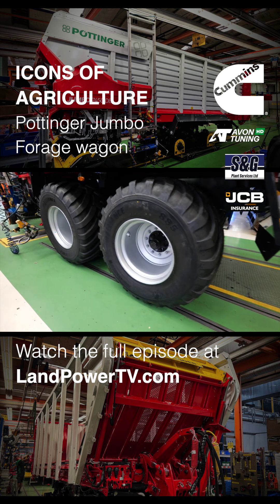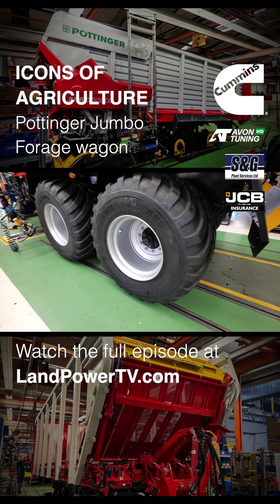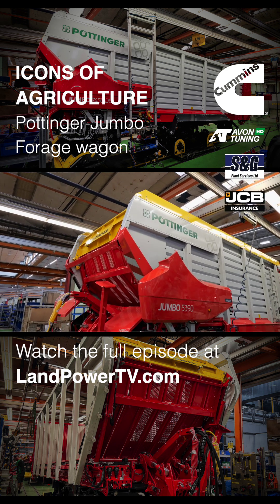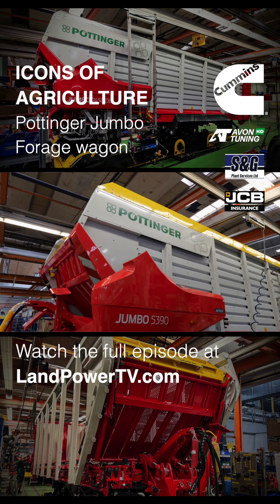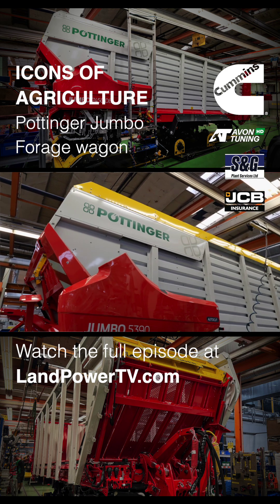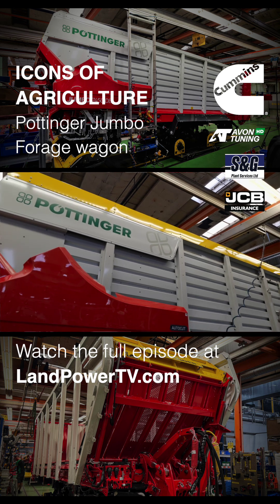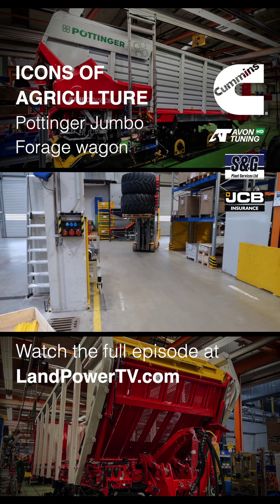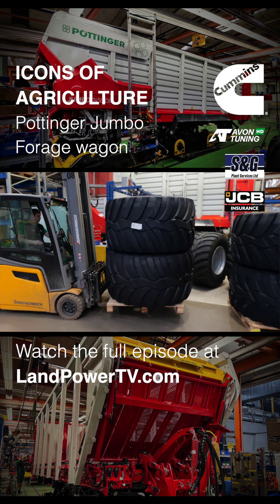Wheels on - Building the Pottinger Jumbo forage wagon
In the second part of our series which celebrates the mighty Pottinger Jumbo forage wagon, we find out how the machine is built and painted.